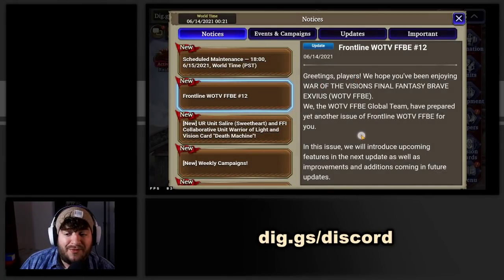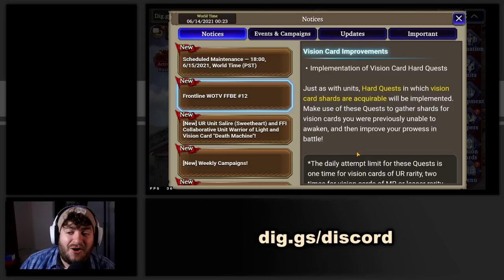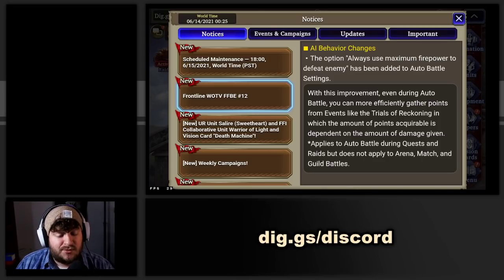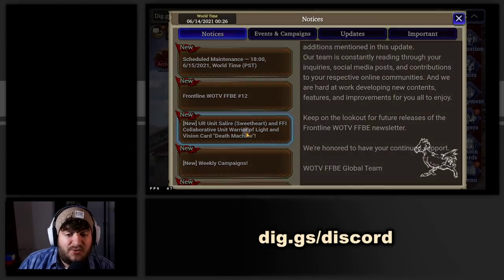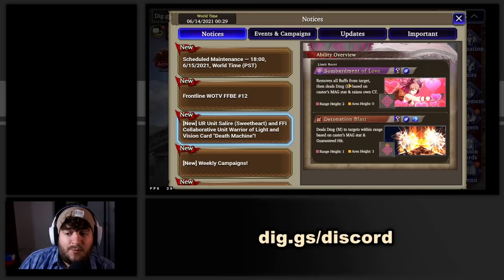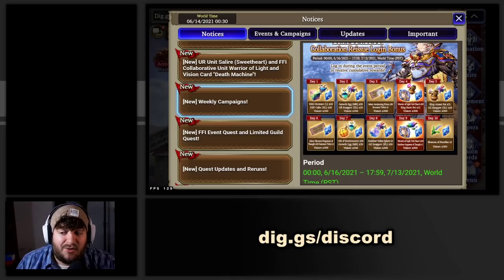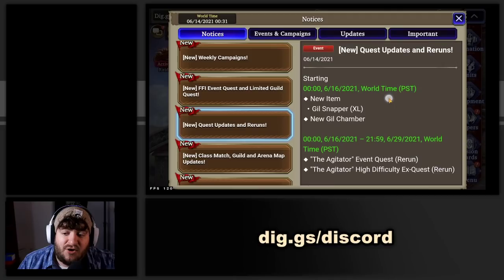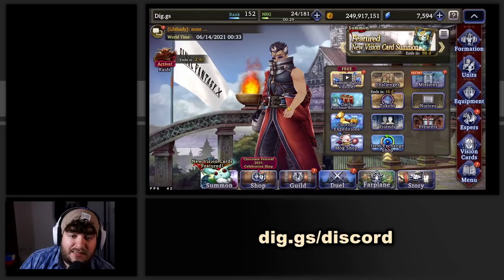Censored Valentines Salire & Gay Snappers! Along with Dreamy Dragoon! Select Quests are here! WoTV!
Lots going on this week! Valentines Salire/FF1/Select quests coming out! We are also going to be getting the gay XL snappers as well!

▌Resources ▐
●WoTV-Calc.com